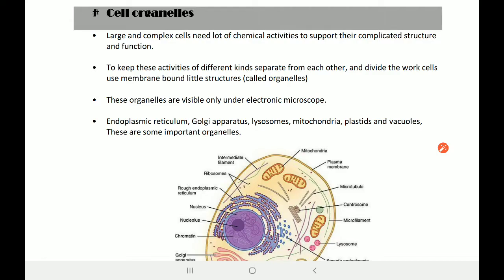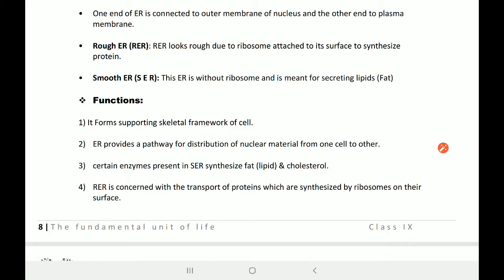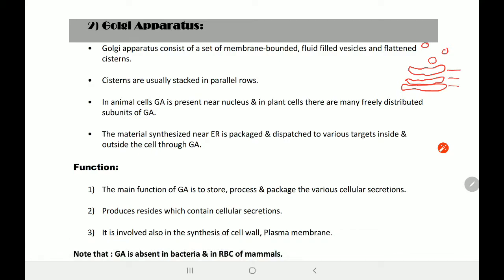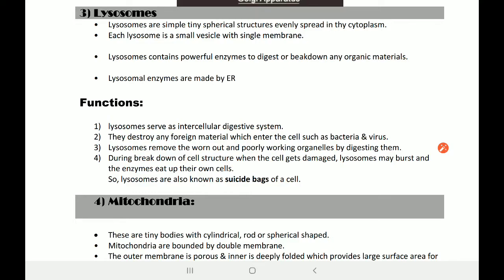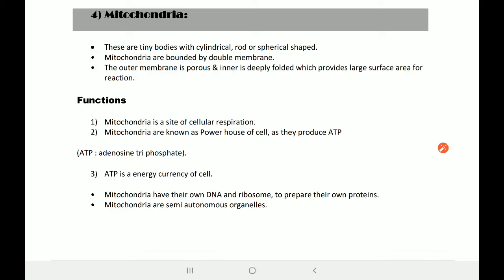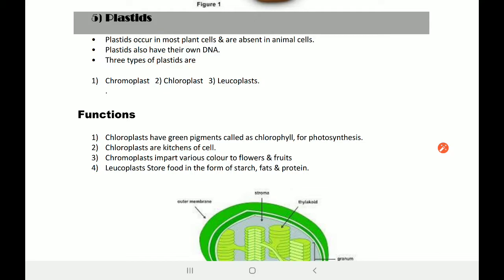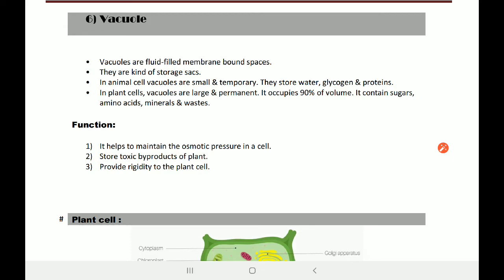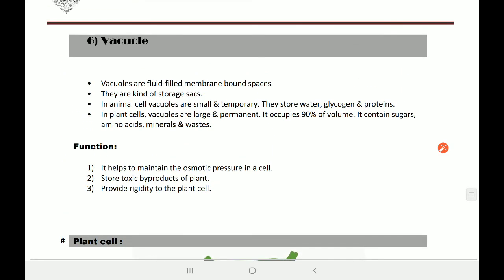Cell part 3